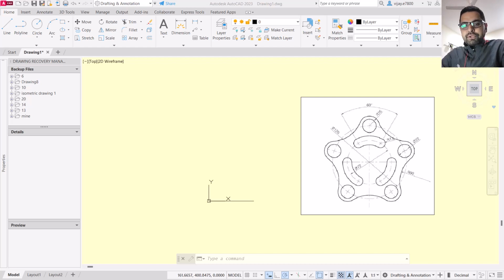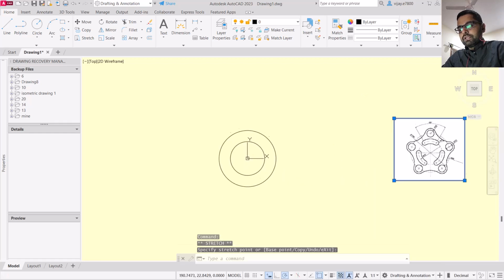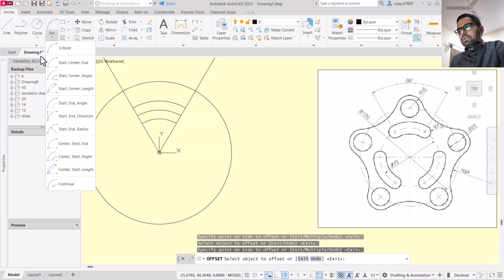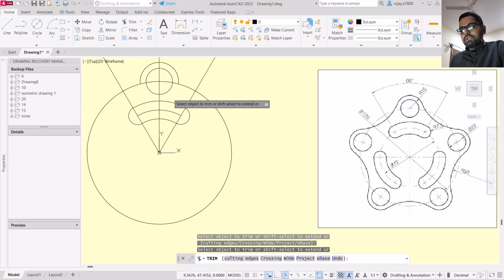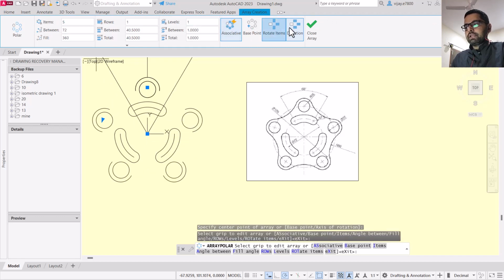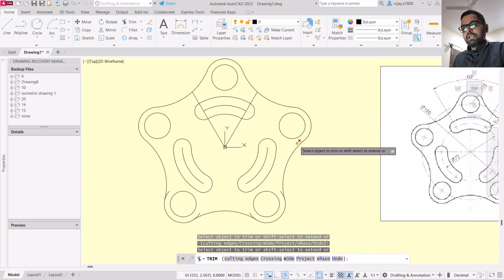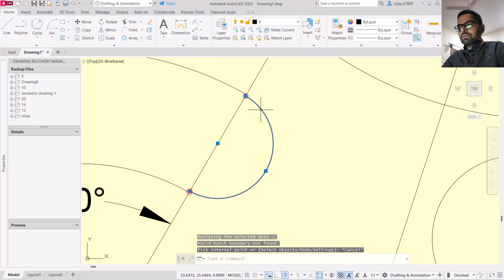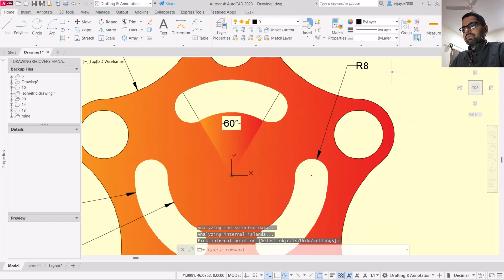Autocad Practice Drawing 23: Drawing using array and circles (Using TTR Method)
In this video, the viewers will learn about various autocad 2d Commands like, polar array, circle, offset, line, dimangular and hatch etc.